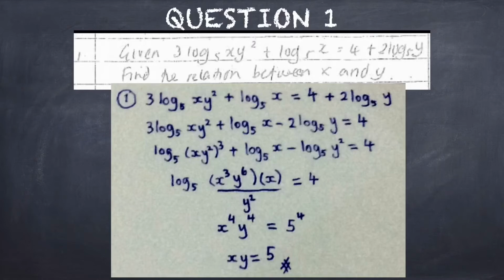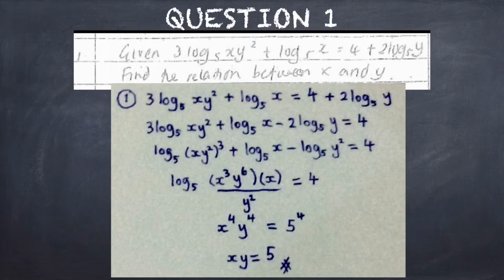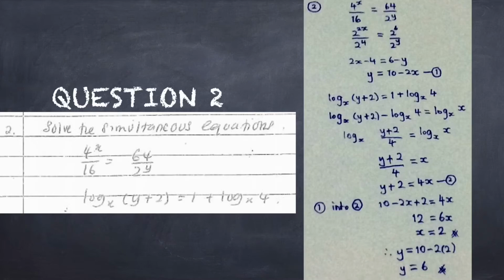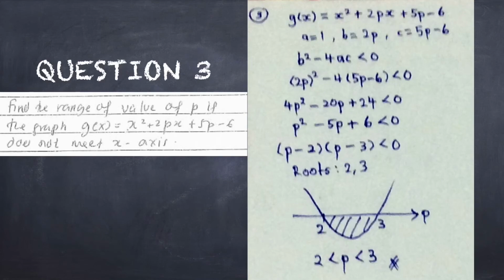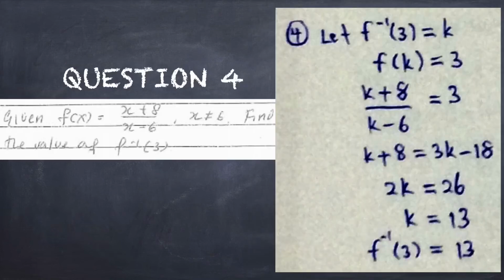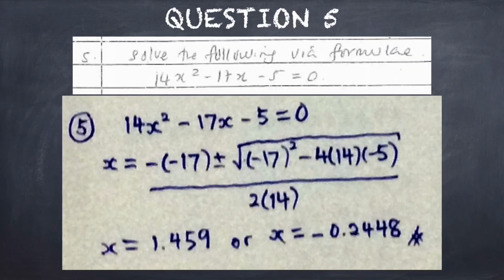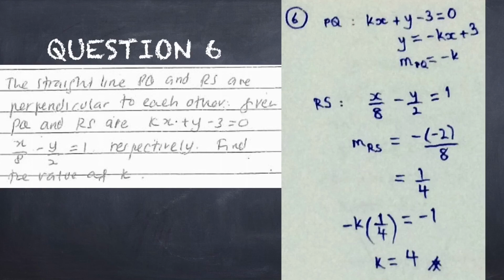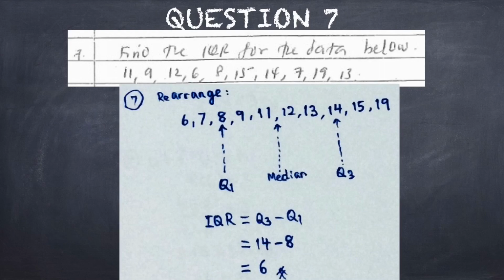End of Year Revision Add Math